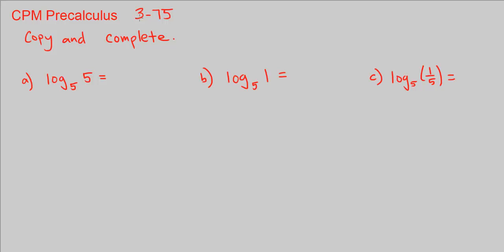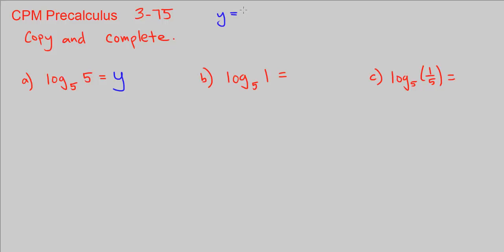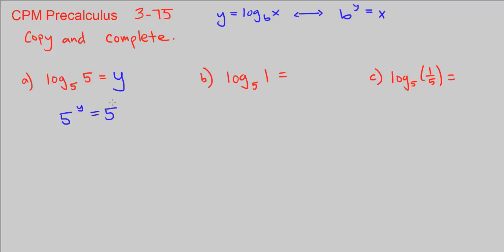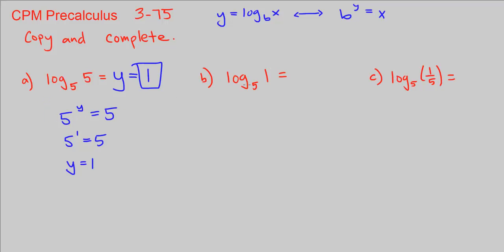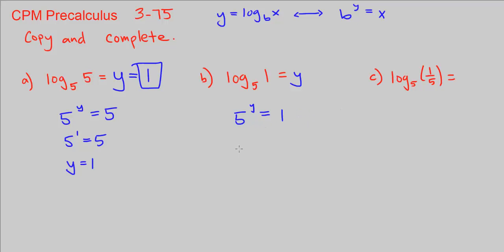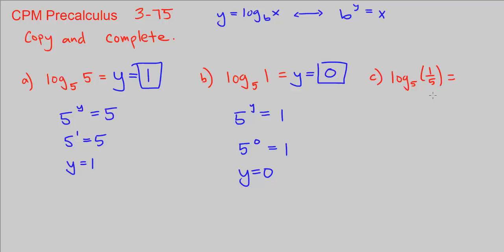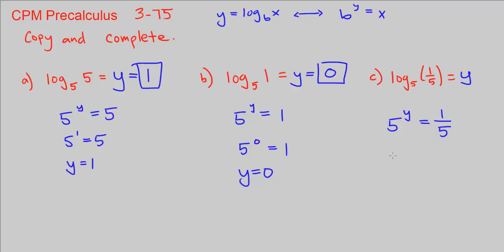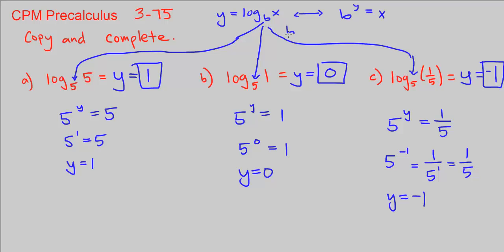CPM Precalculus 3-75 - Finding logs of base 5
Finding logs of base 5